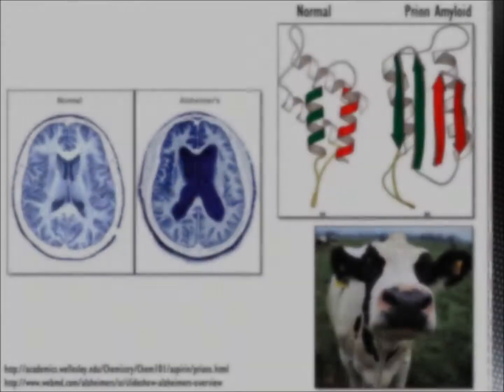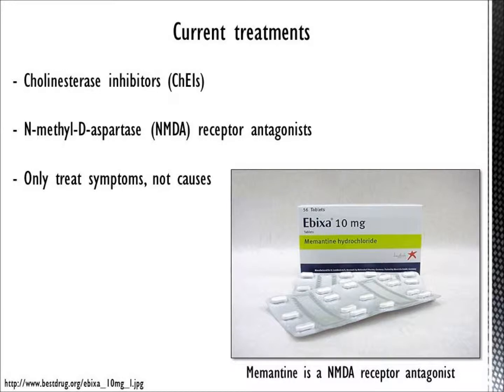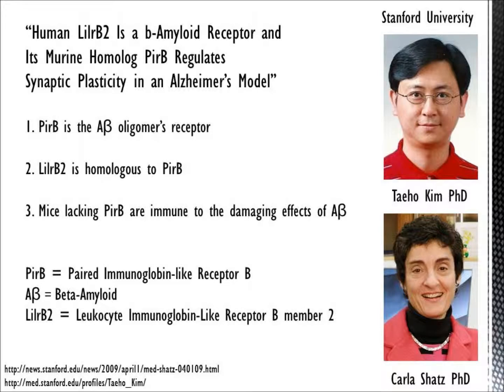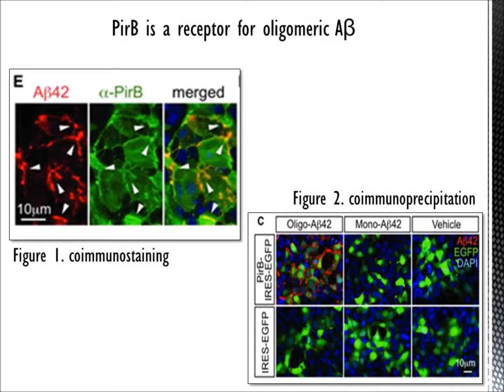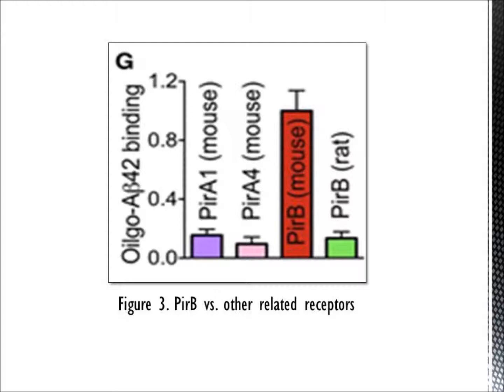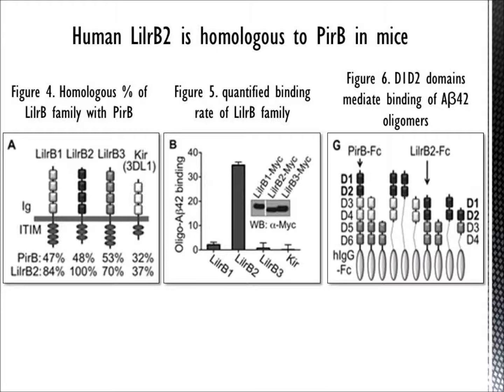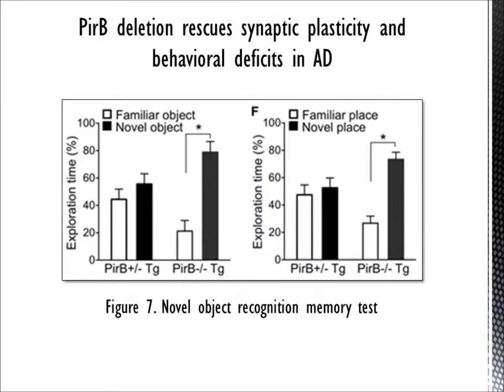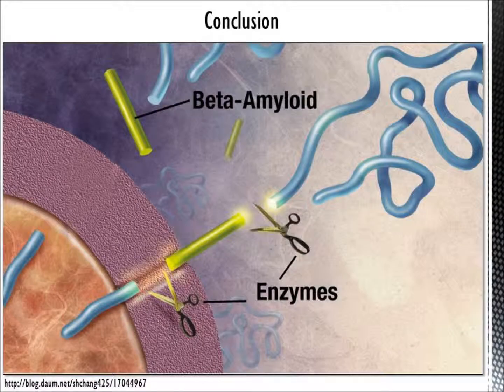Group N: B-amyloid: Alzheimer's Partner In Crime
Biology 1520 Project Group N Georgia Tech